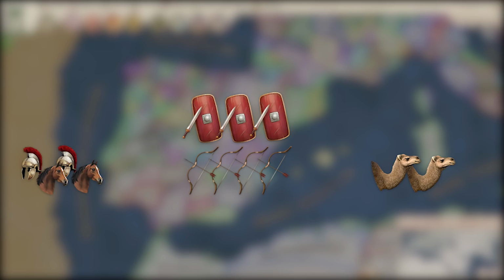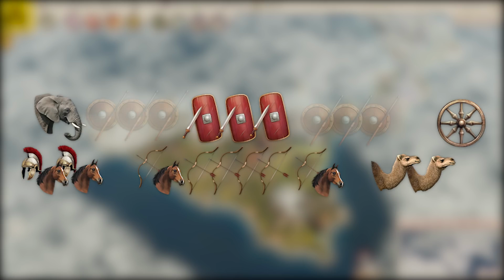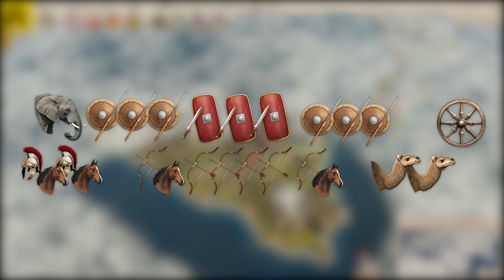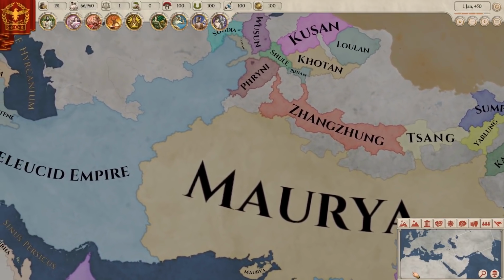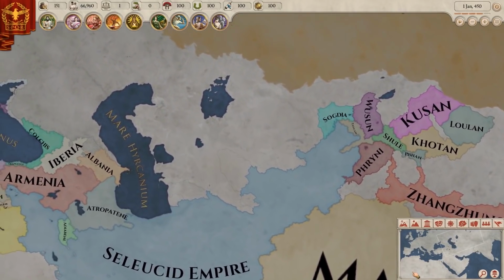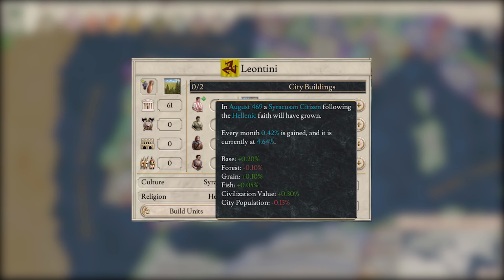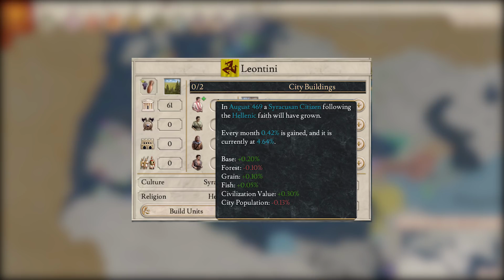Imperator Rome - Dev Diary #4 & #5 - Army Units and Population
What does a Roman era army consist of? Time to find out.

This video uses extensive amounts of Paradox Interactive's footage